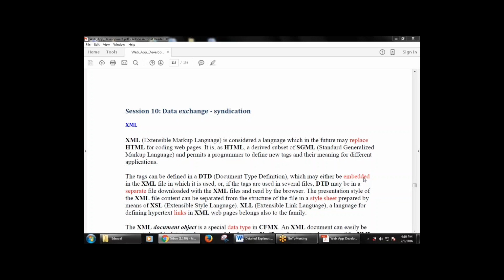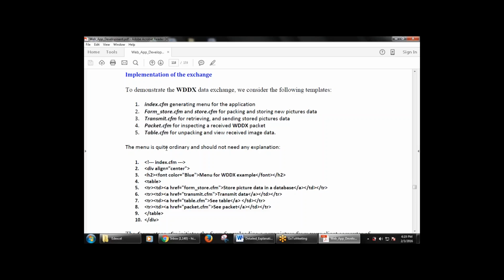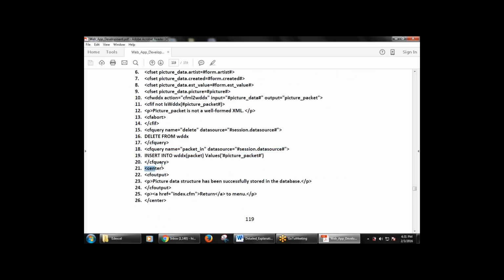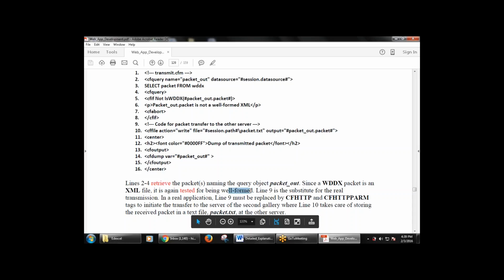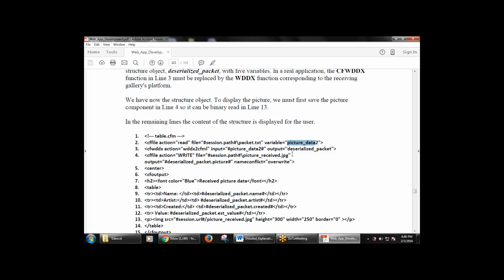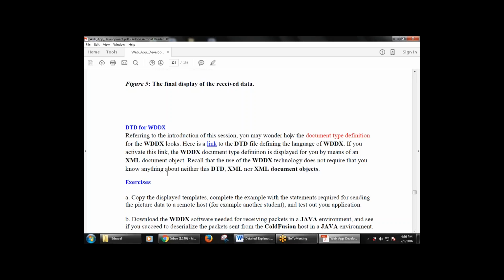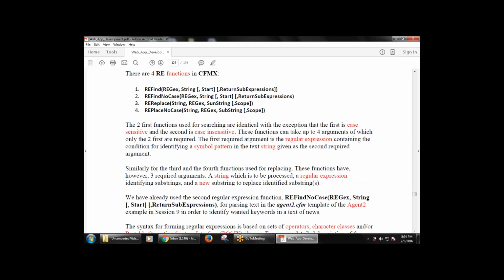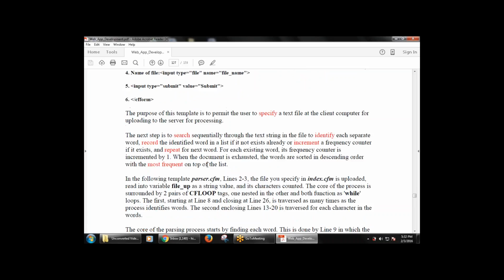Data exchange - syndication (Packet components)